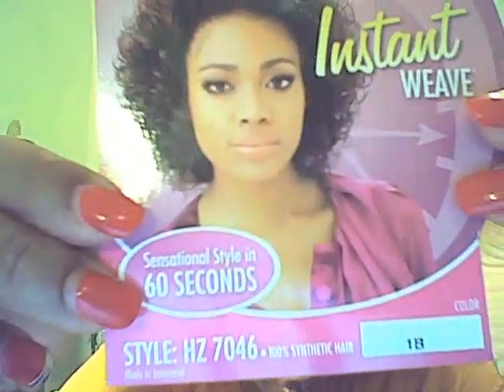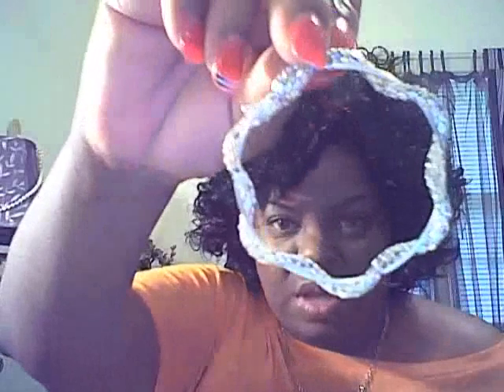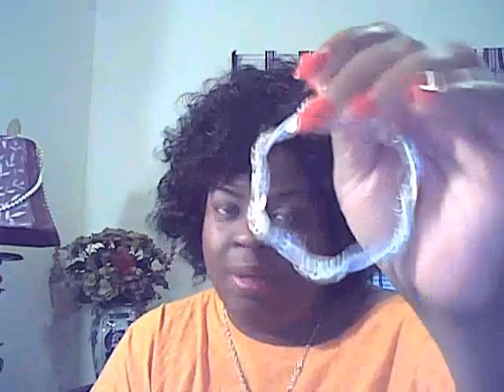Half Wig Review-Sensationnel HZ 7046-Short & Sassy!.wmv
Cute & Sassy!  Only $16.99.  Check this wig out and many more!
FAST SHIPPING!!